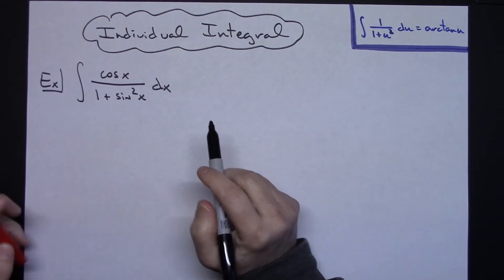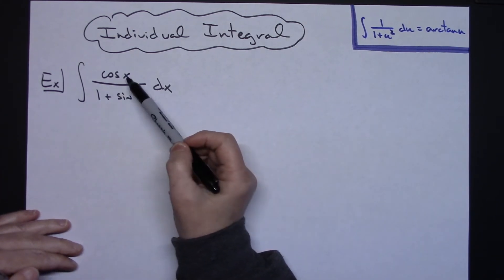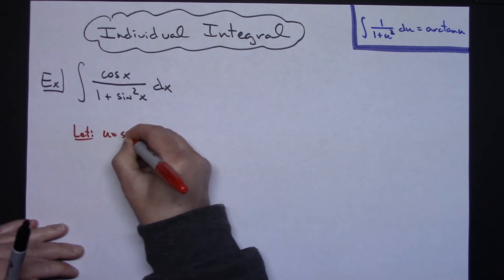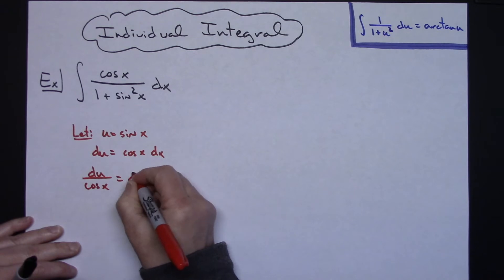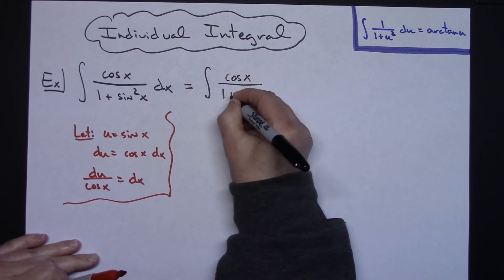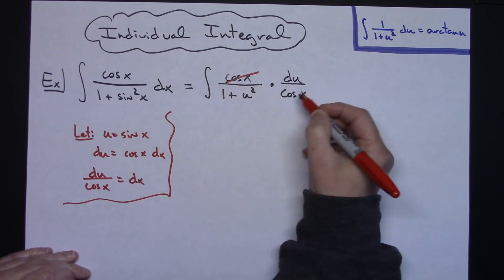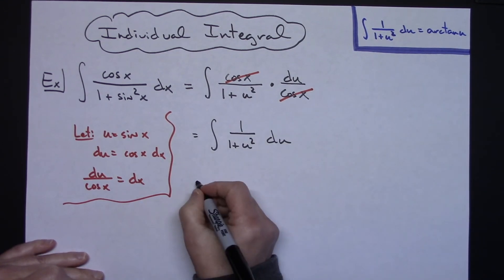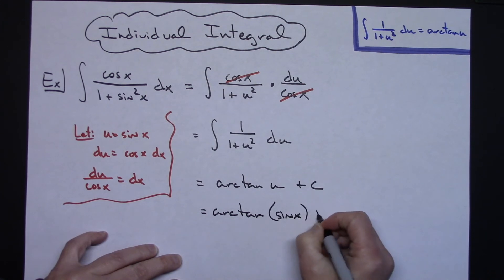Integral of cos x/(1 + sin^2 x) ❖ Calculus 1 ❖ Trig Integrals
This video works through the integral of cos x/(1 + sin^2 x).  This type of integral is typically found in a Calculus 1 class.